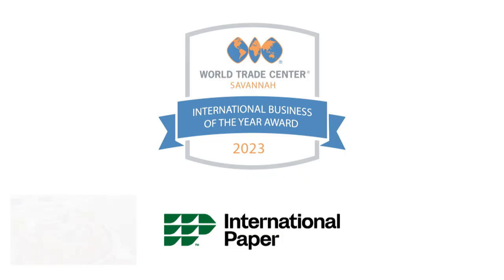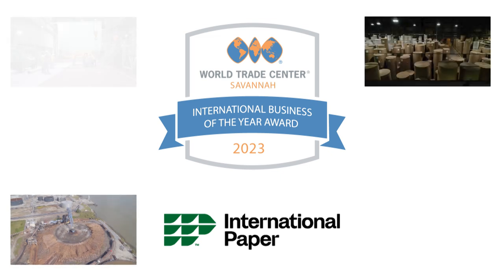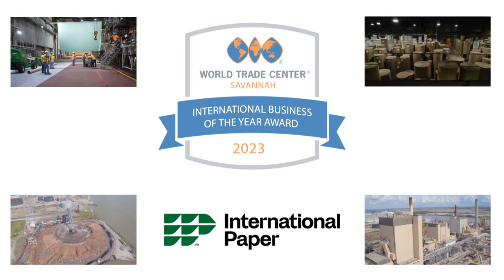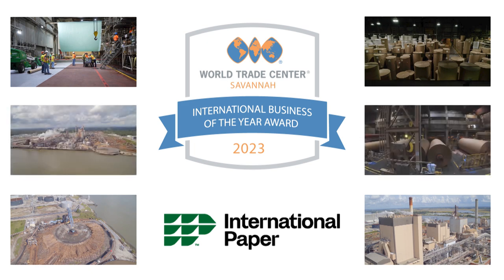WTCSav 2023 International Business of the Year: International Paper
Congratulations to International Paper for being named the 2023 International Business of the Year.